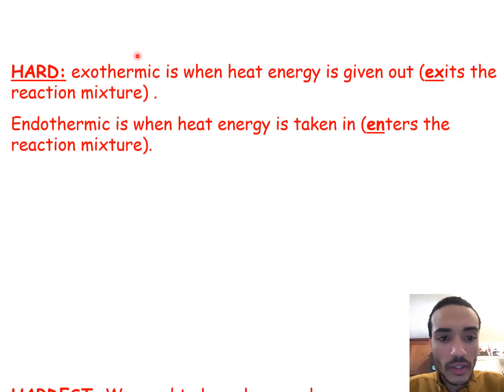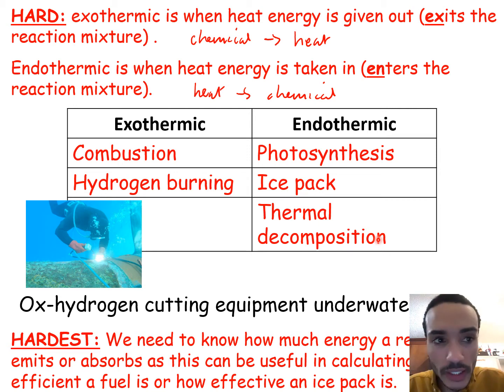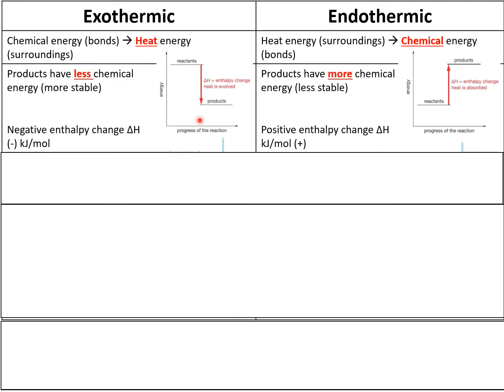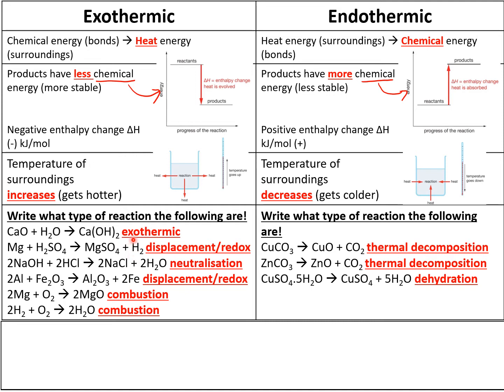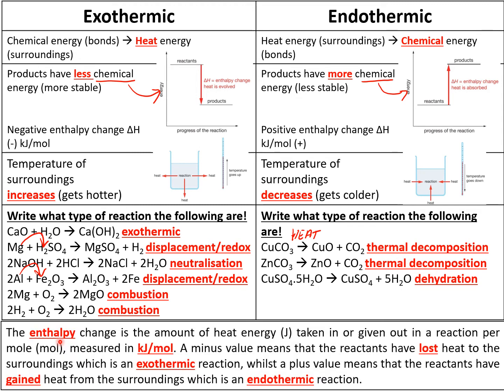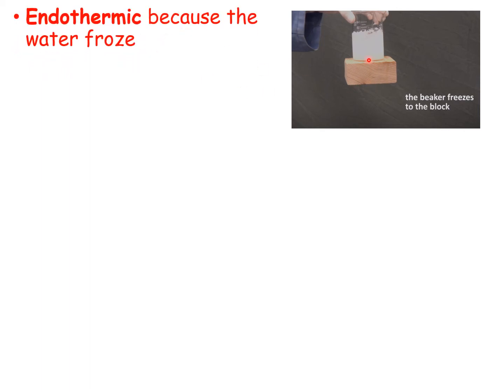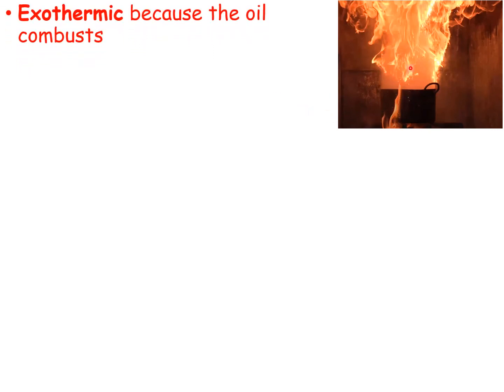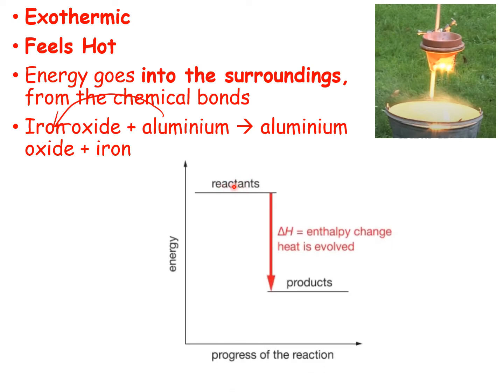1 P1 Exothermic and Endothermic reactions